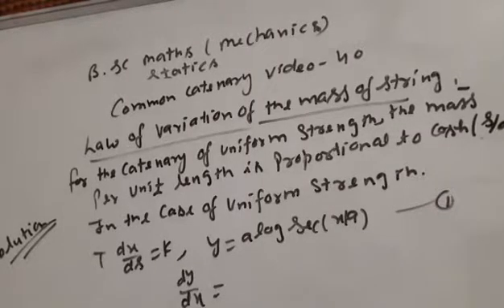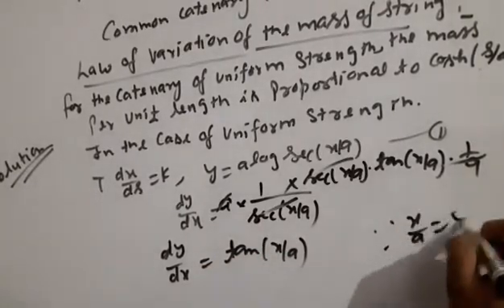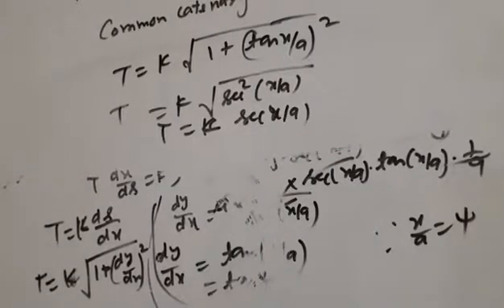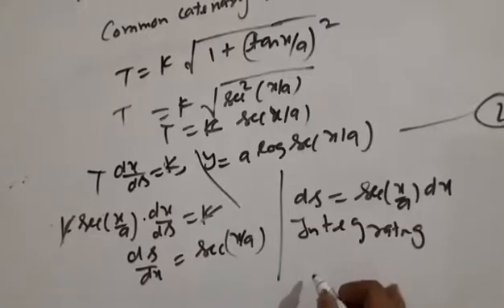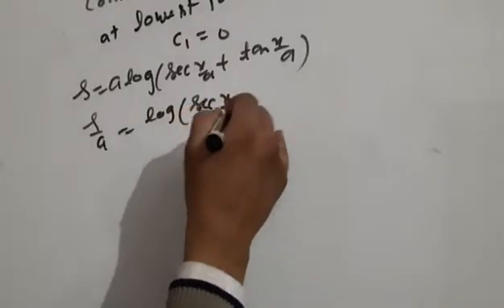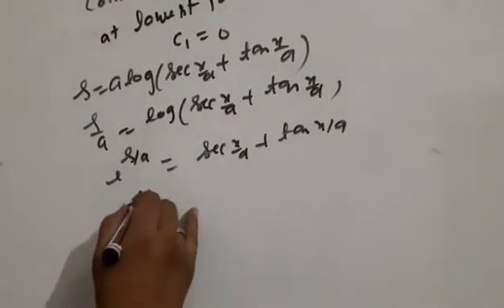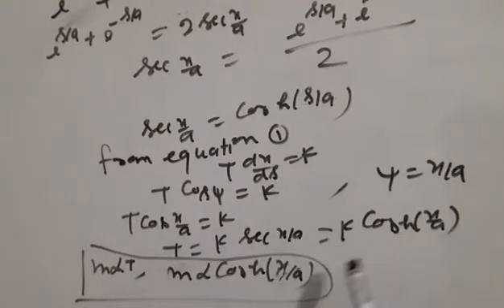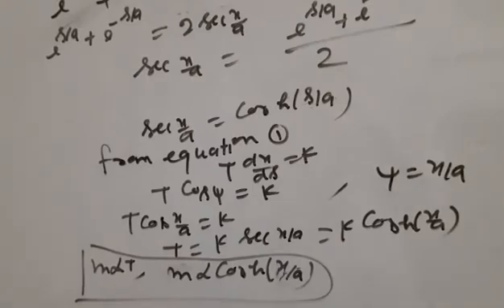Common catenary bsc class video 40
About this video question on common catenary